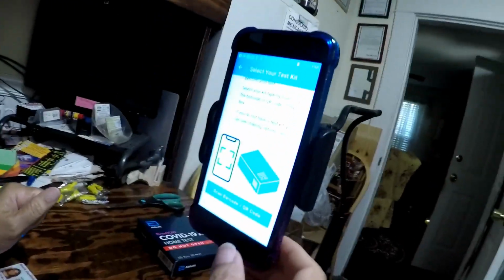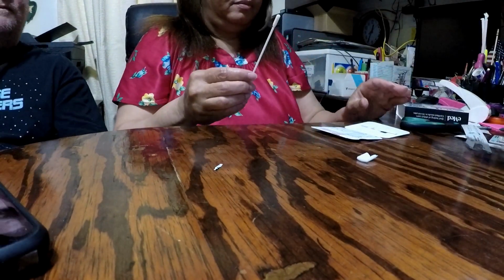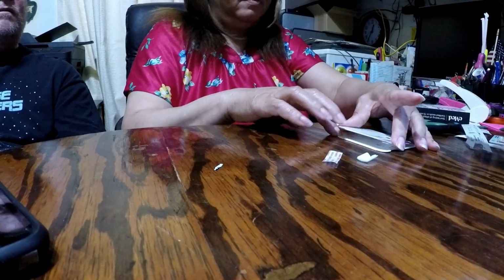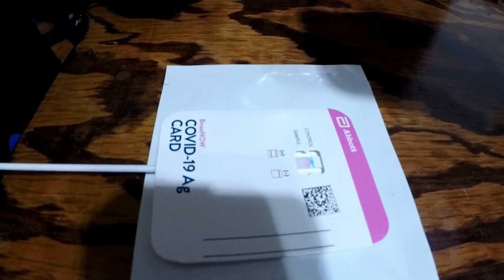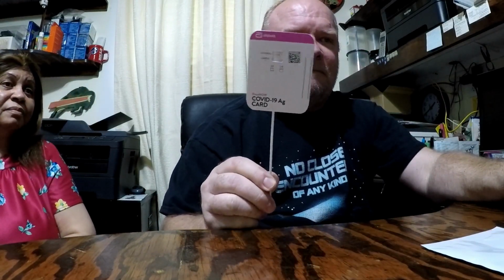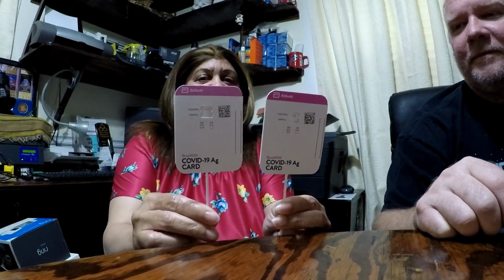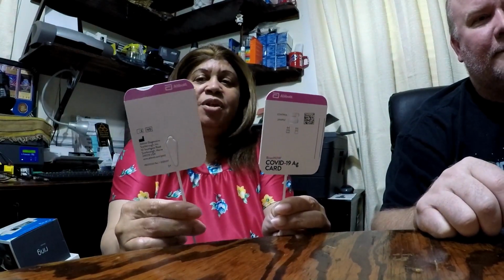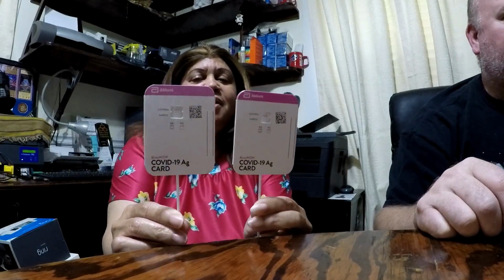Taking Our Early Cruise Covid Tests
Currently (as of this video) Required 48-72 hours in advance before you can board your cruise ship.. Had some crazy glitches (Camera flips, QR code invalid, & disconnections) but got it done.